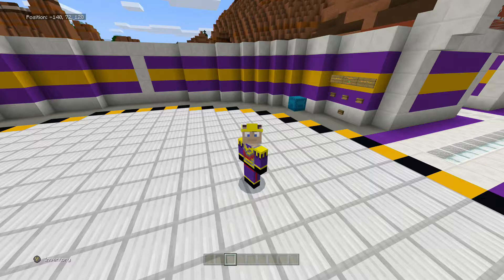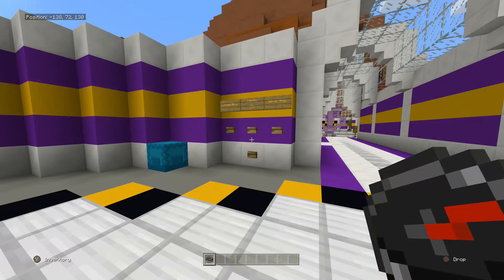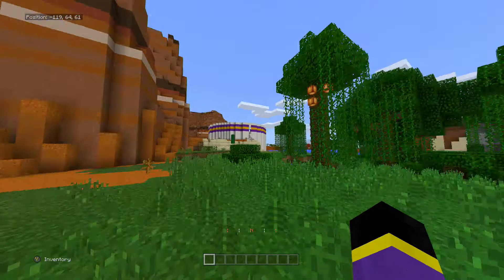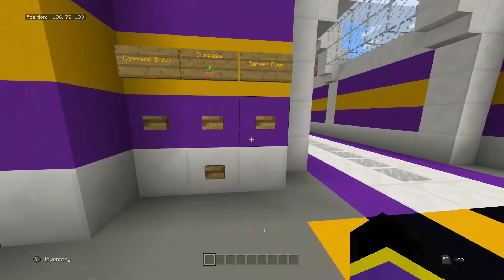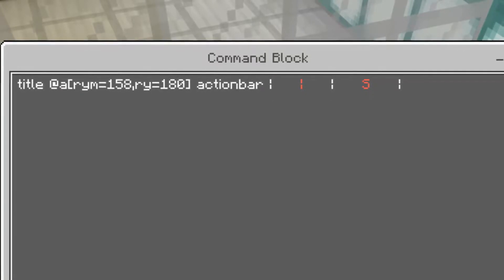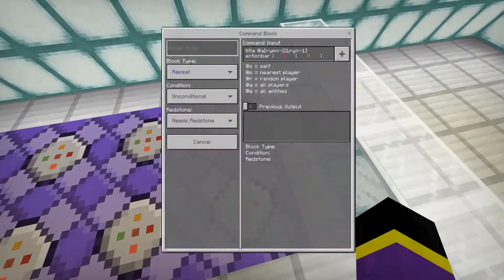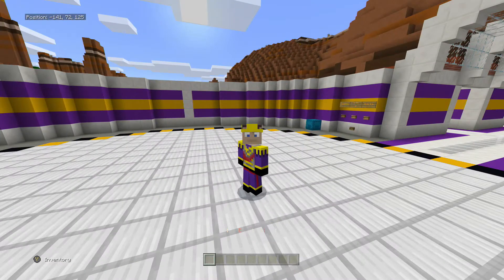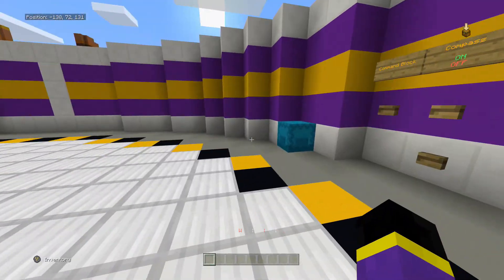On Screen Compass - Command Tutorial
Heeello guys, today I show you an on-screen Compass

-- Credits --
All images created by Squidgyfaceplays
Snailcraft Logo by DanRobzProbz